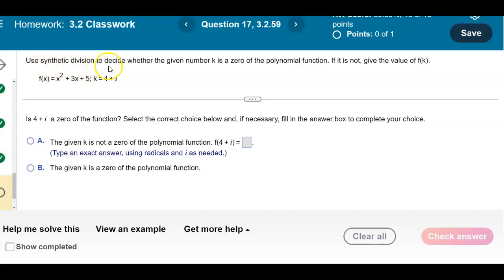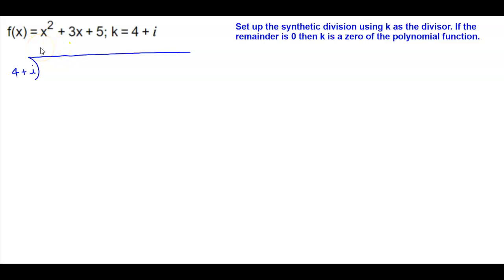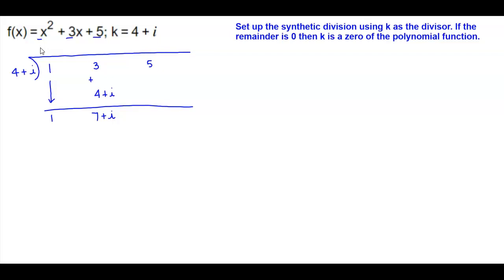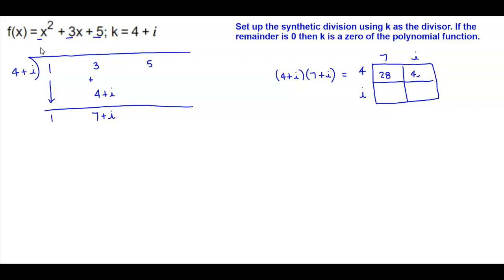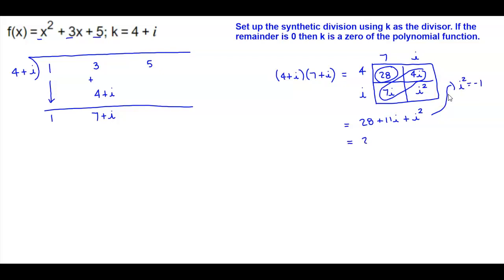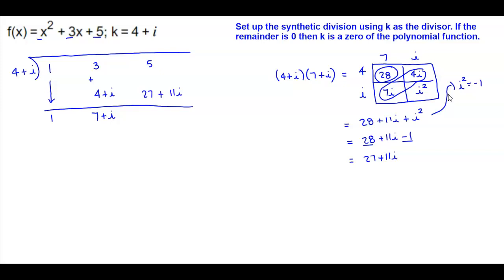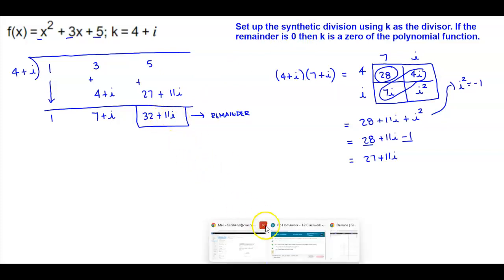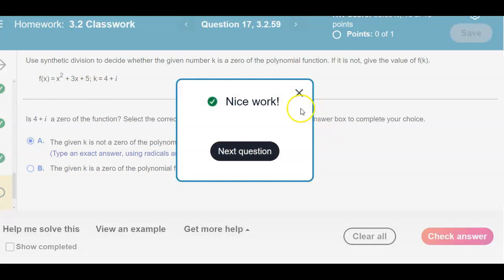Math 12 3.2.59 Use synthetic division to decide whether k is a zero of the polynomial function.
If it is​ not, give the value of​ f(k).